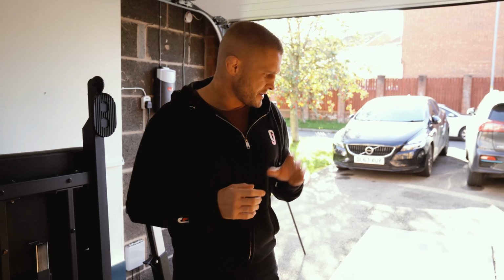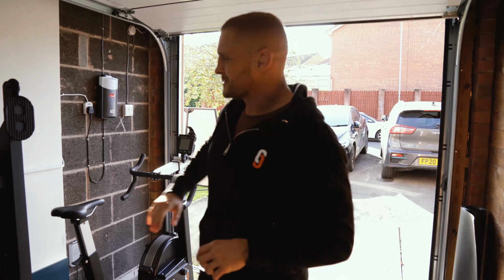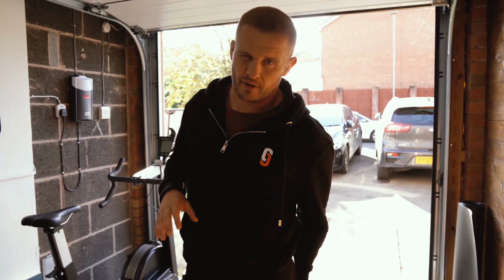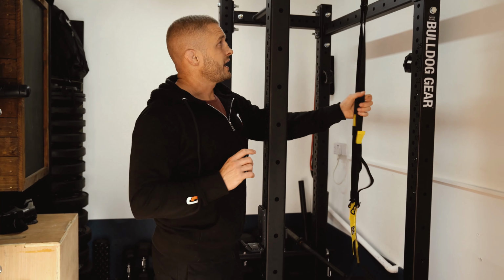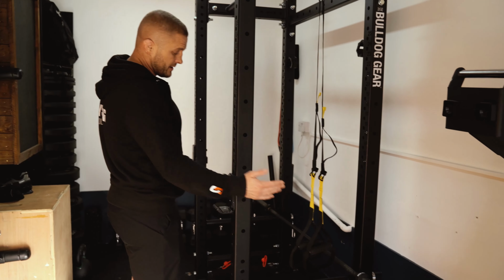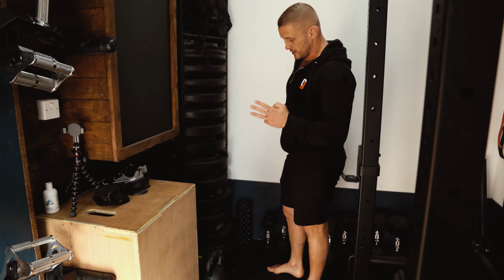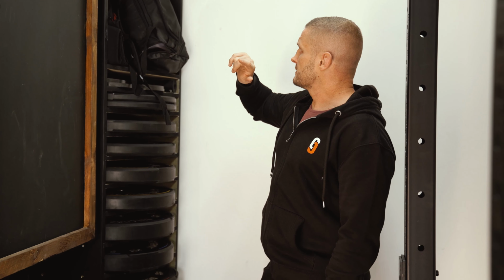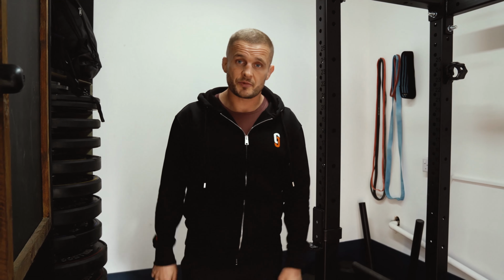Stay Strong HQ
Having a garage gym is one of the the biggest game changers for my progress and performance

I know many will want to know more about how to kit a gym and actually whats important

Heres a quick tour of my gym and what I have

Any questions on what kit I have and why do reach out ill ping you where I got mine from.

Stay Strong ⚔️